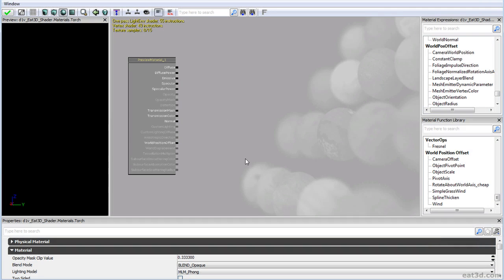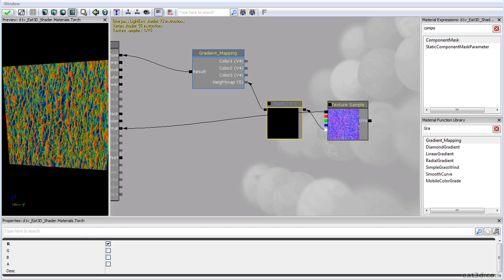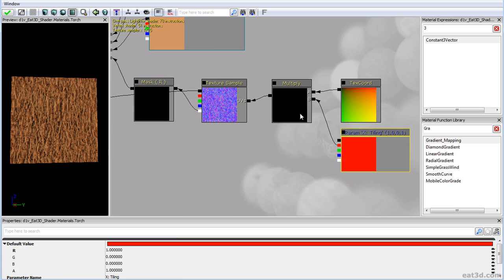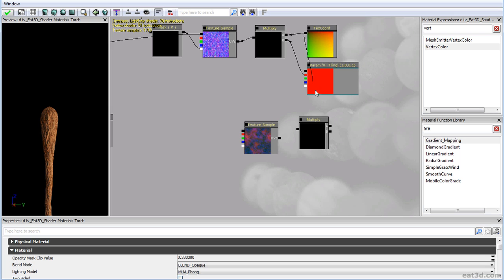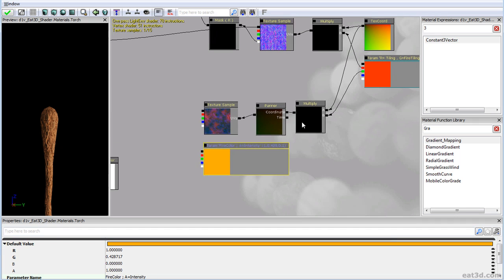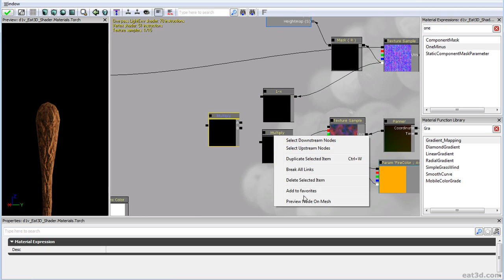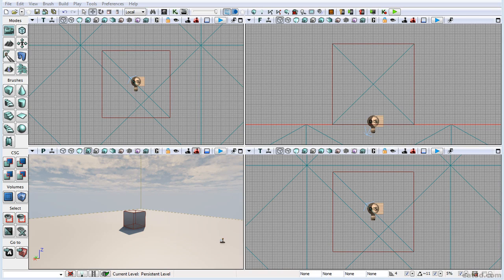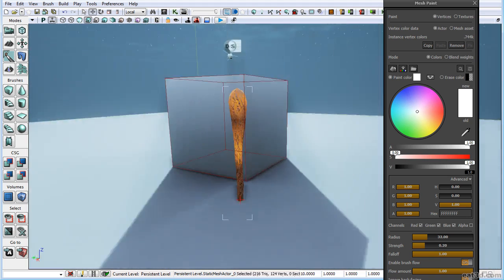UDK Shaders - 10 - Torch Effect